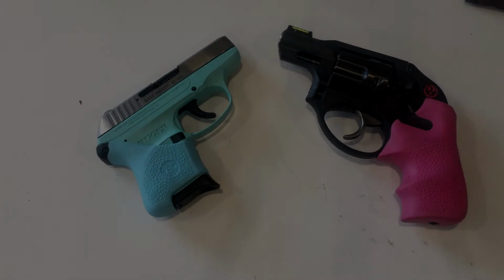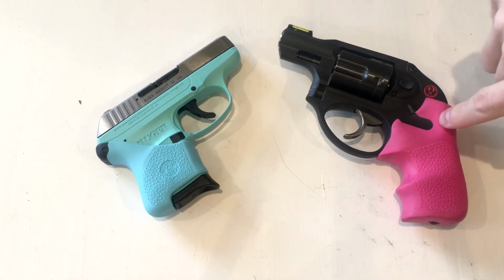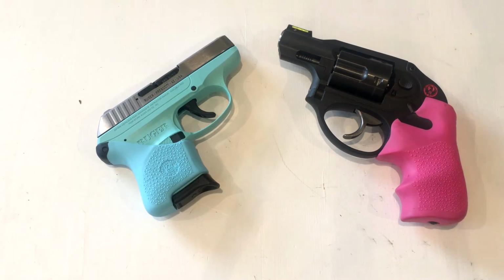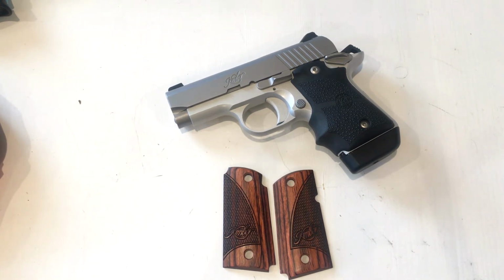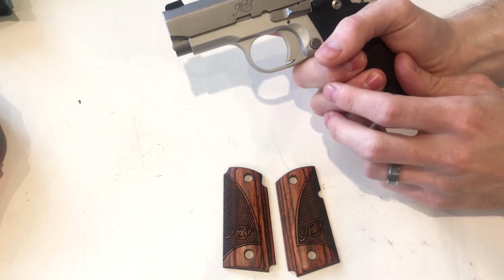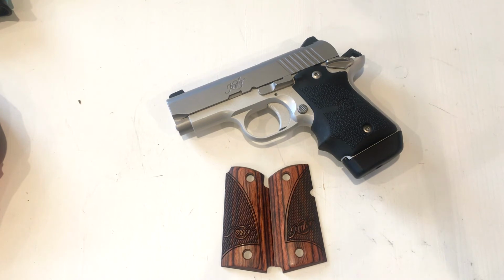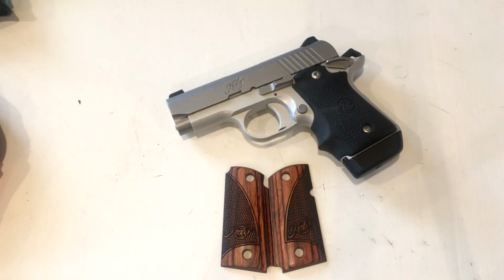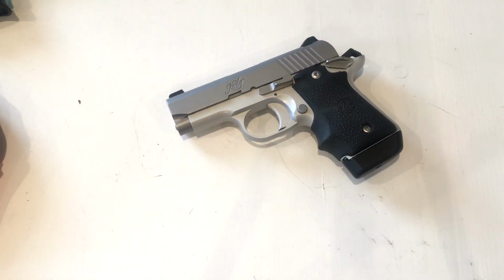Hogue Grip Kimber Micro 9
Micro 9 Hogue Grip

Showing off the new Hogue Grip for the Kimber Micro 9!